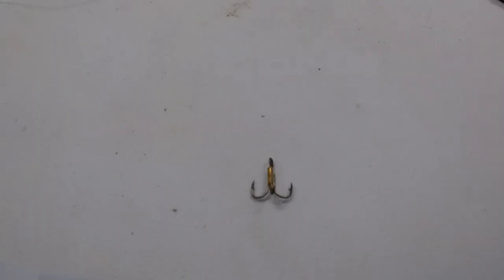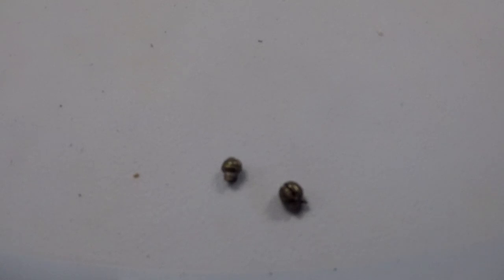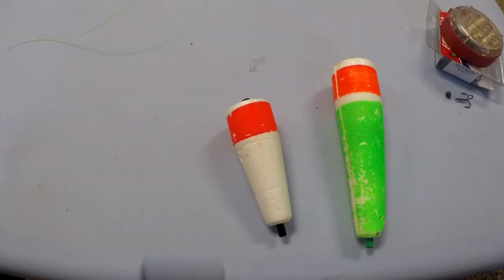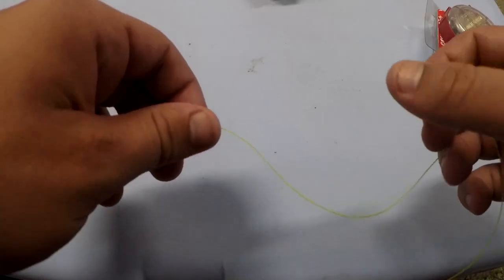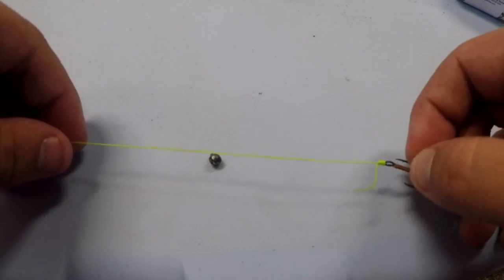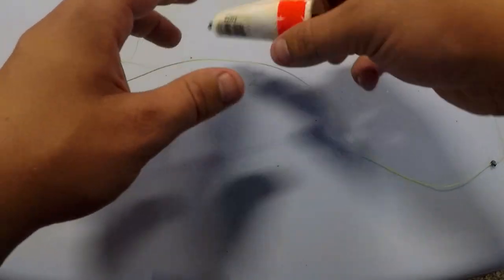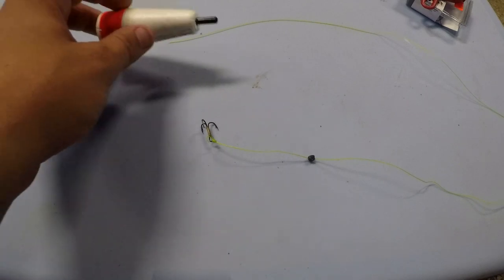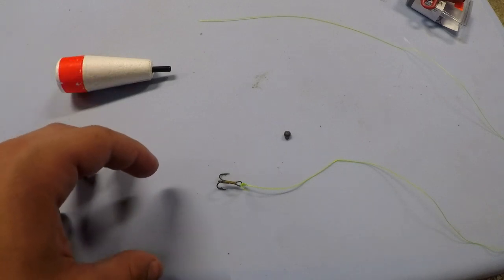The best rig for speckled trout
This is the best way to rig for speckled trout and other inshore fish.